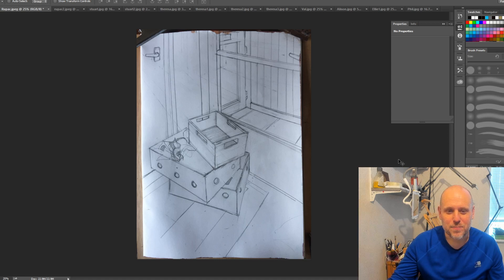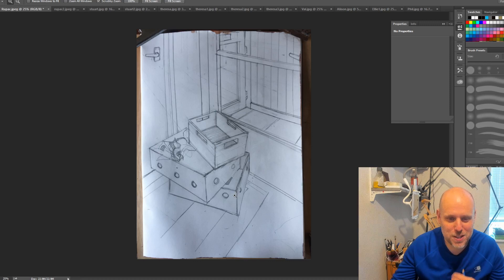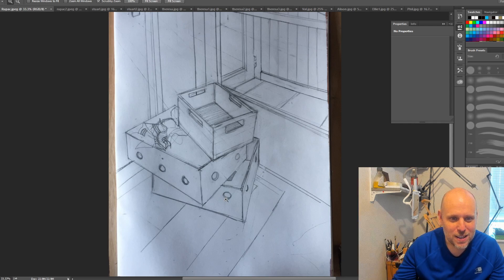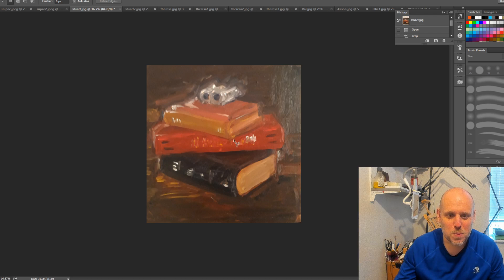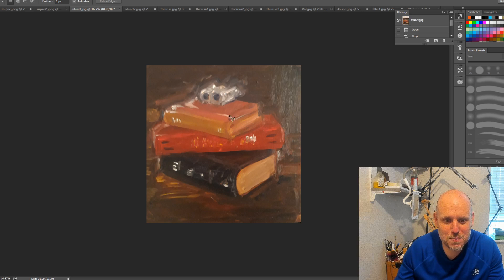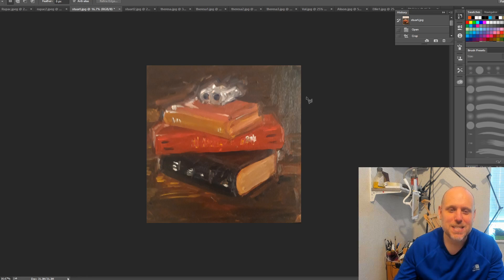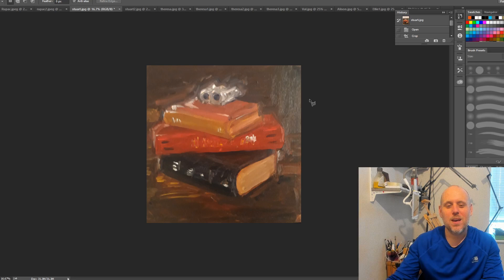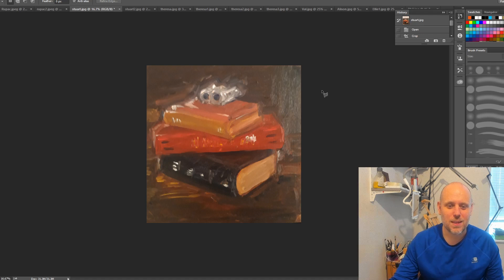Student Feedback Session - Perspective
A discussion of this weeks project - Perspective

If your interested in taking part in my online classes - you can find out more here: